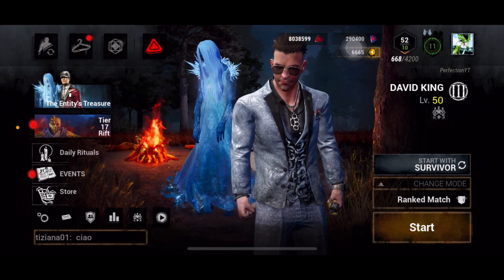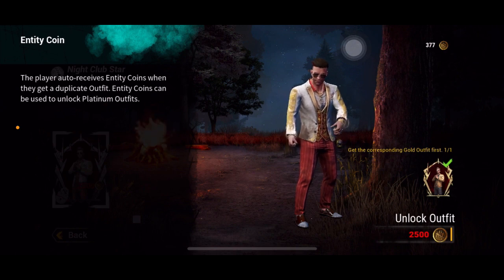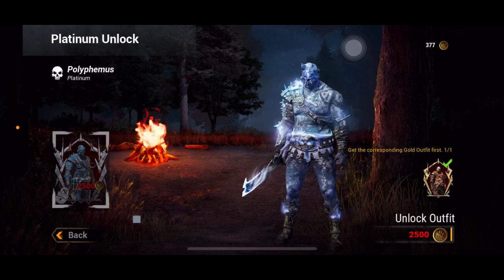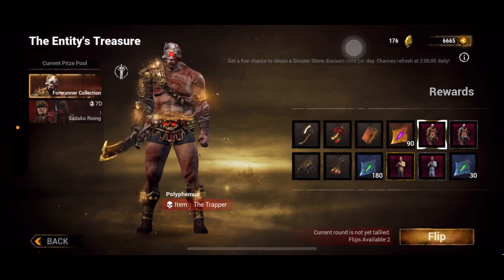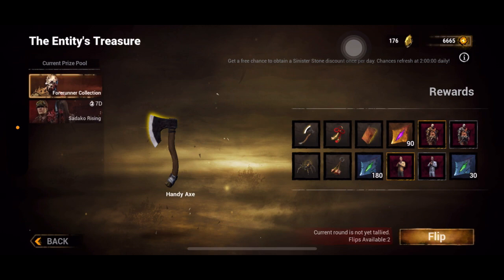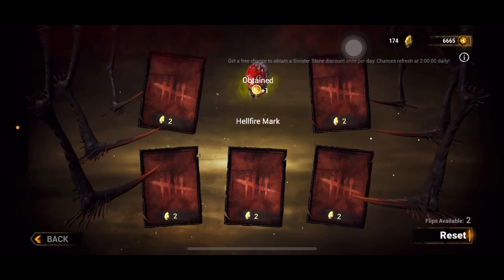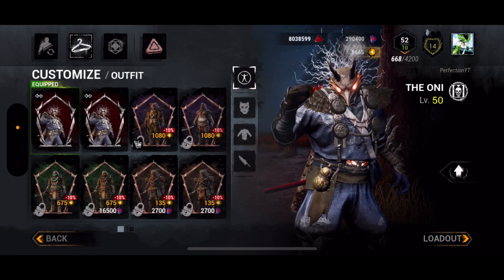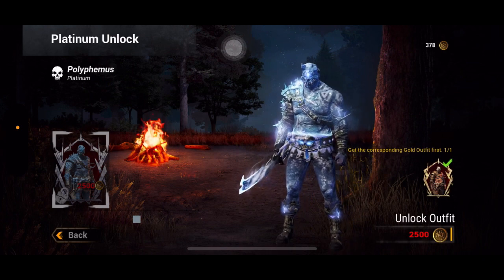Platinum Skins & Entity Coins Explained - Dead By Daylight Mobile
Another day another guide.

00:00 Entity Coins
02:45 Platinum Cosmetics
05:50 Common FAQs